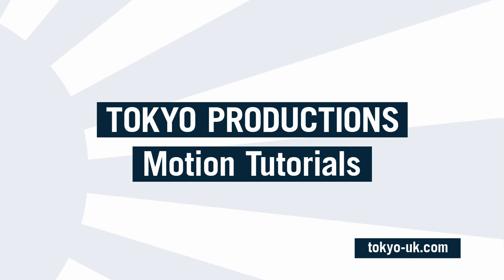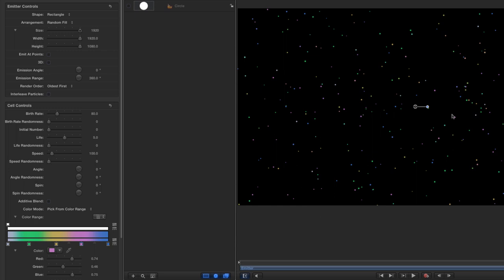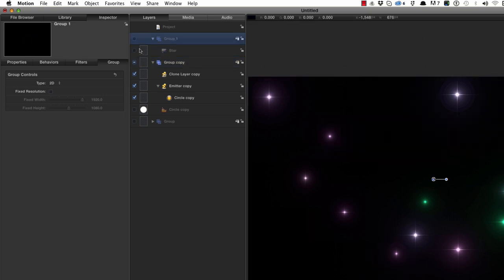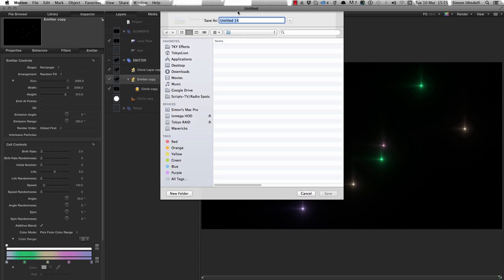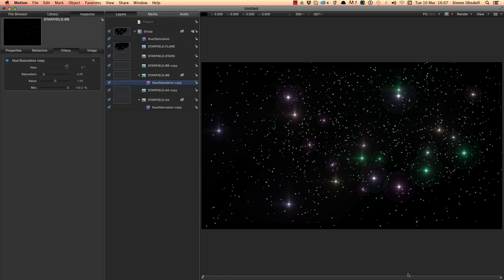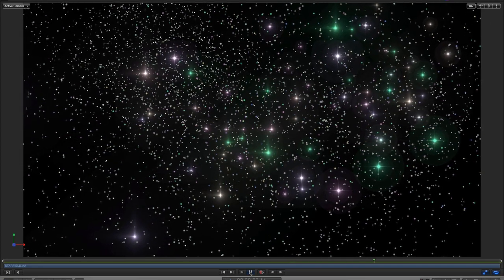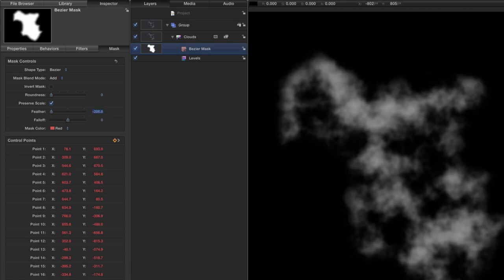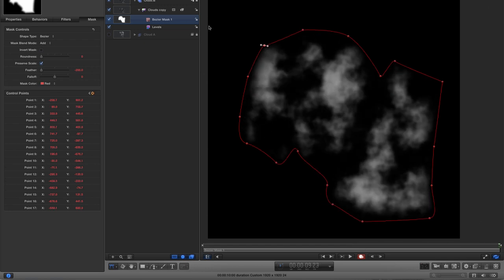Apple Motion 5: Nebula Tutorial Part 1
Create this complex-looking nebula scene entirely in Motion 5 using simple compositing techniques for optimum performance. Lots of useful techniques here that should help you create complex projects of your own.